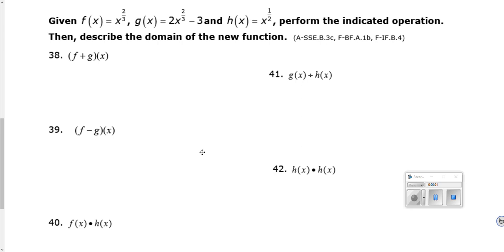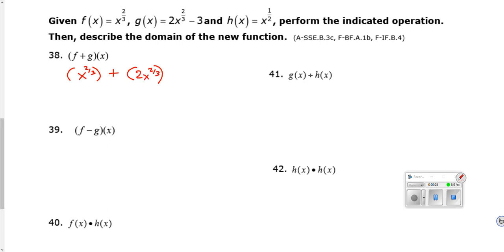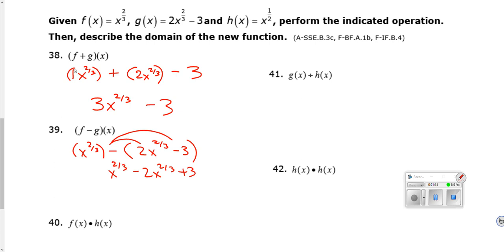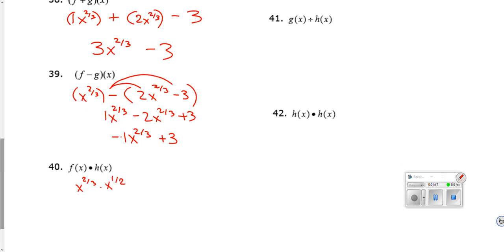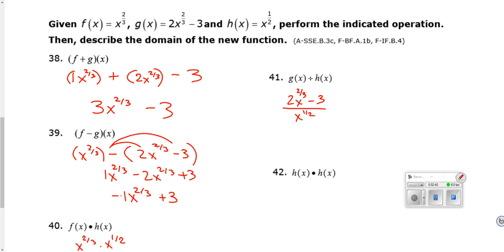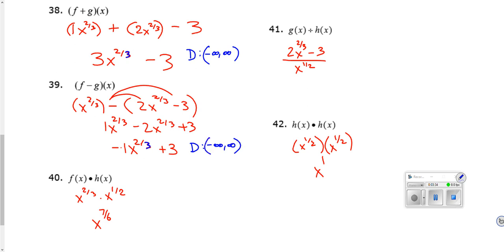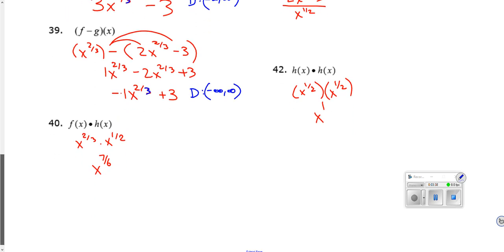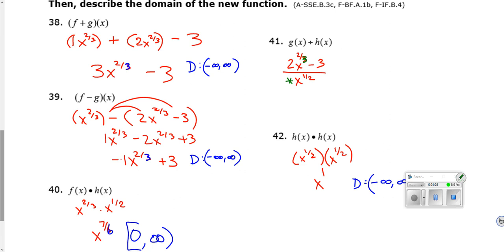Unit 6 Review 38 42